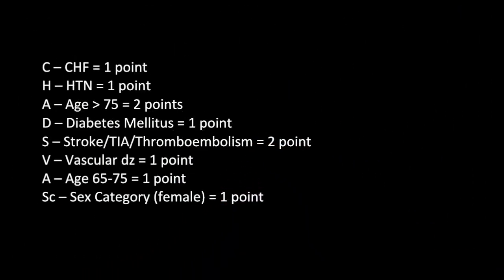2018 Updated Clinical Practice Guidelines (Medscape)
Today I want to touch on some of the updates made by Medscape regarding 2018 clinical practice guidelines. But, I want to focus on some topics that are ER specific.

We'll touch on:

- Atrial fibrillation
- CHA2DS2-VASc score
- ACS (what you should do before PCI)
- CHF
- SGLT2 medications

Our goal at Medgeeks is to help you live the life you want to live as you navigate a career in medicine.